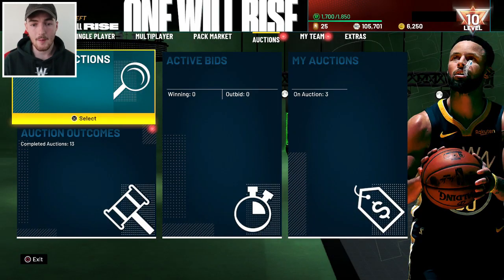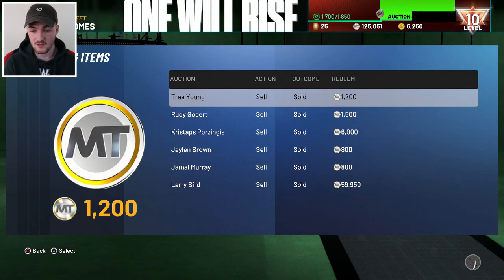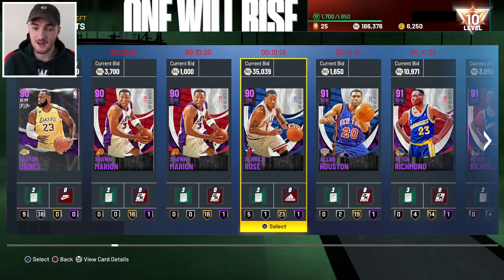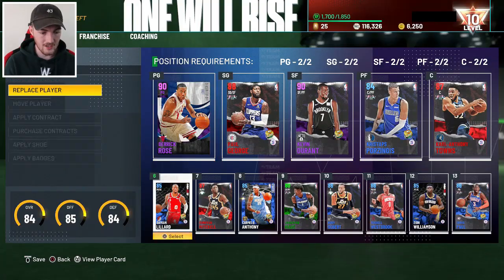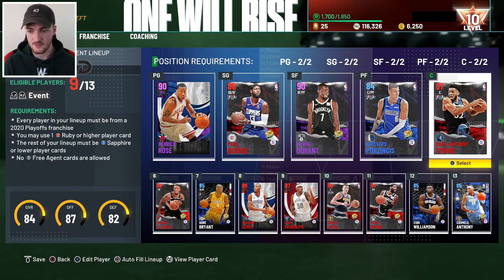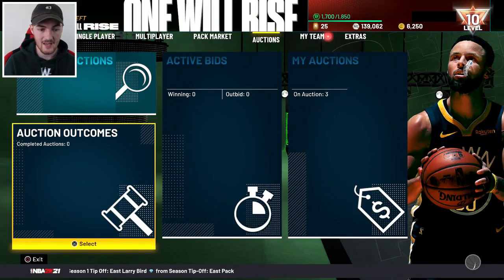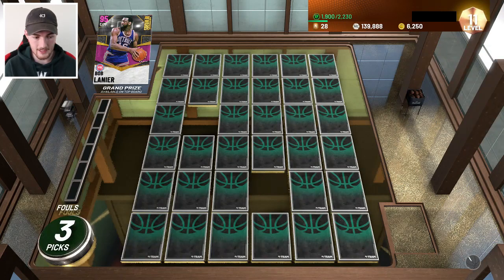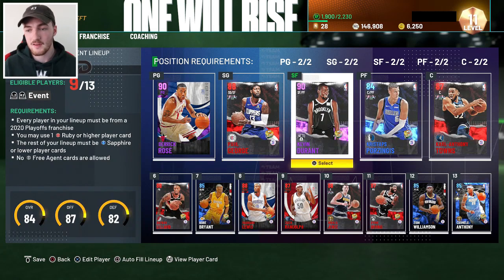How much MT did I make from opening the Season Tip-Off Packs? God Squad Update! (NBA 2K21 MYTEAM)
Thank you guys for watching this NBA 2K21 MyTeam video which is a part 2 to the 2K21 Pack Opening I made recently where I made a Season Tip Off Pack Opening with the new promo packs 2K dropped in the Pack Market! I was able to get some nice pulls in that Pack Opening 2K21 including Diamond Larry Bird and some other nice Ruby cards too! I sent everything to the 2K21 Auction House and redeem everything after where I made over 150K MT that I then used to update my 2K21 God Squad! My team was decent but I decided to pick up the Amehtyst Kevin Durant and Amehtyst Derrick Rose too which my team look a lot better! I hope you all enjoy this NBA 2K21 MyTeam how much MT did I make video!

Shake4ndBake , Jesser , JesserTheLazer , CashNasty , CashNastyGaming , LSK , Caldy , Chris Smoove , Jay Canada, Jiedel , Troydan, CarlosStory, DBG , Killzamoi